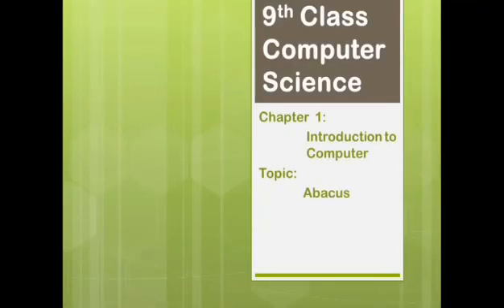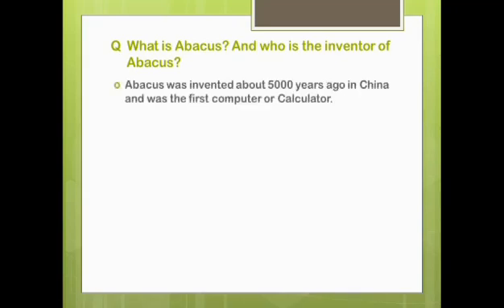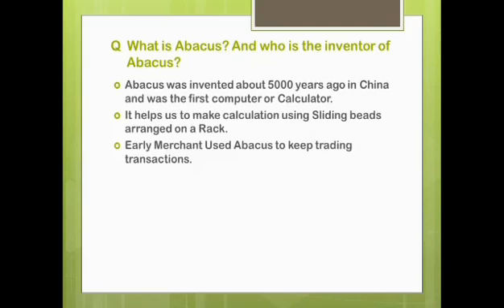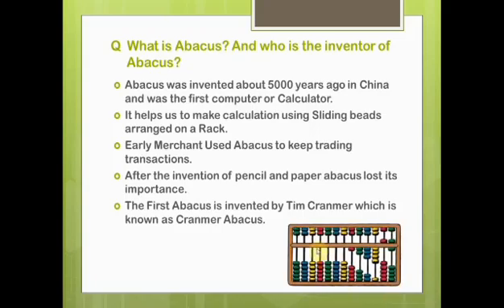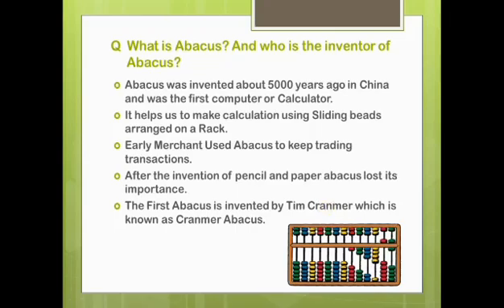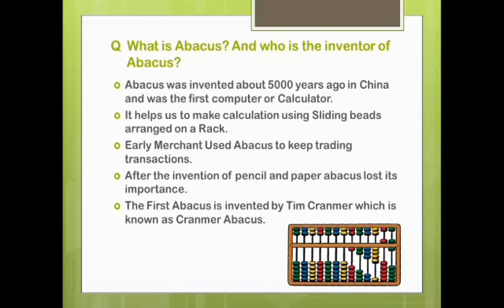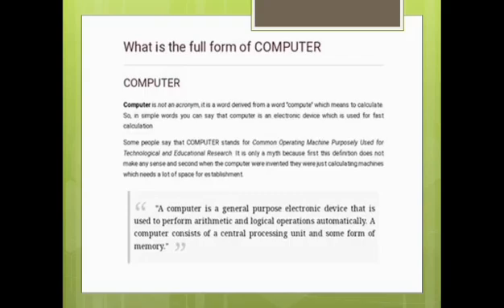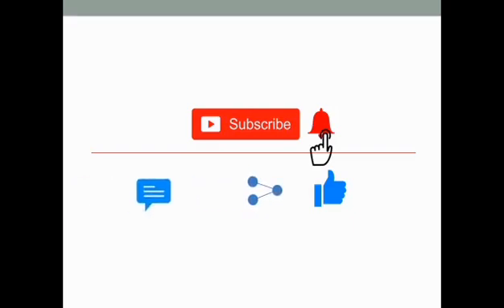9th Class Computer Science || Introduction to computer || What is Abacus || Explain Abacus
In this Video you will come to know what is abacus and if you watch full video you will get more than you know because in this video i have shared so much information thanks.